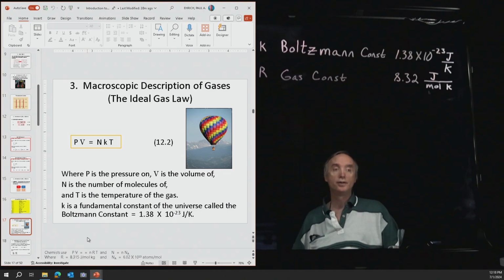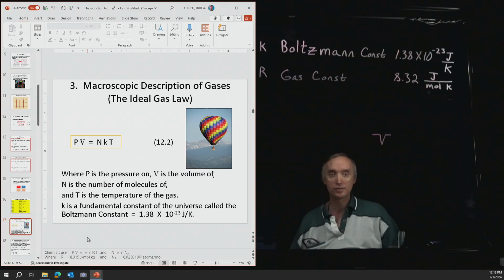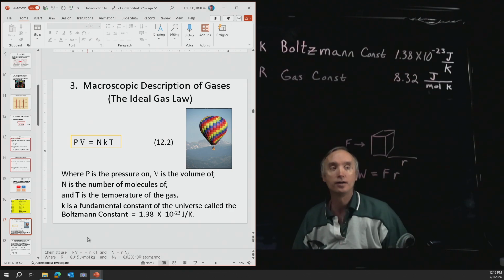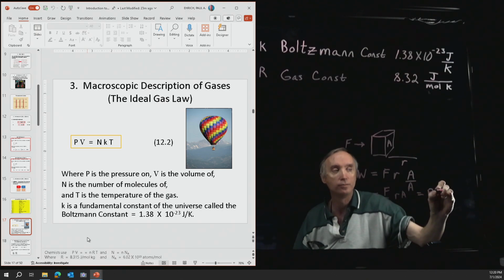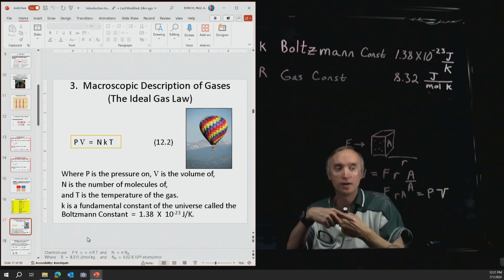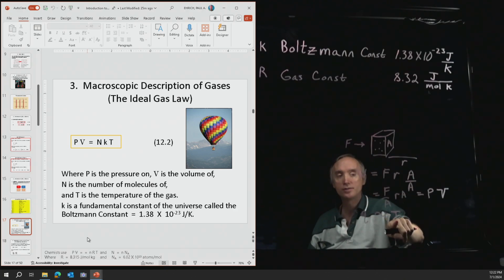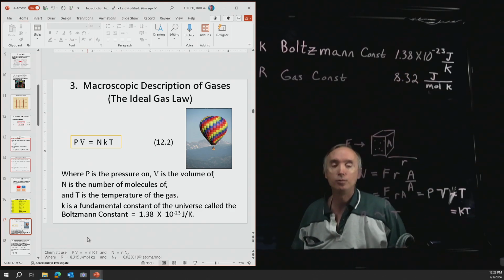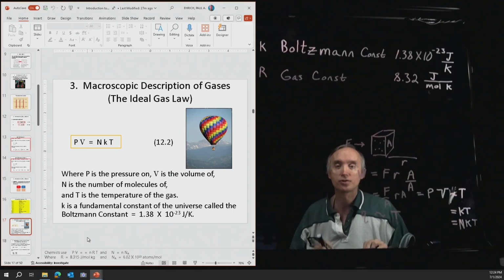Phy 12 6 The Ideal Gas Law Part 1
In this segment about thermodynamics you will derive conceptually the ideal gas law.